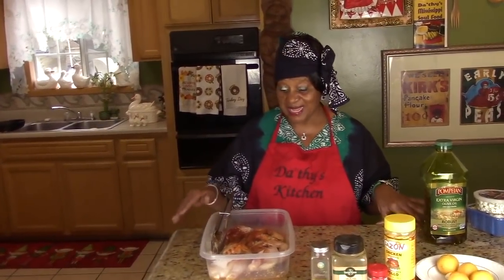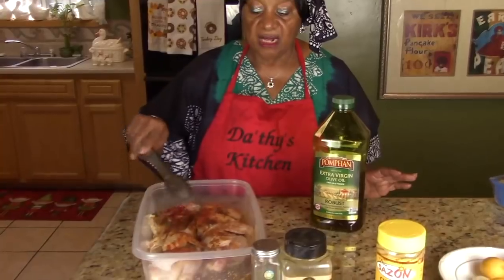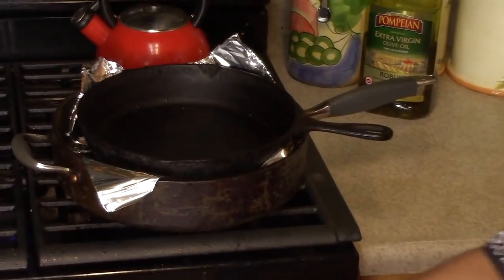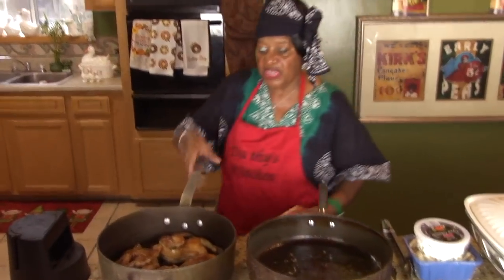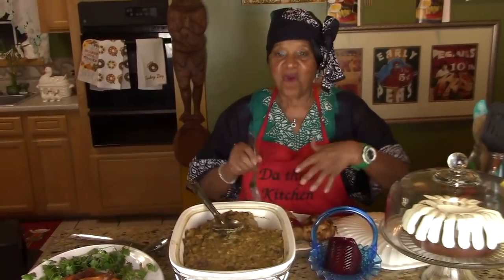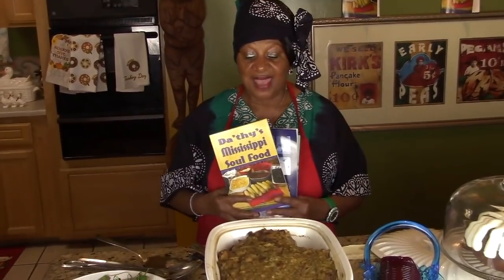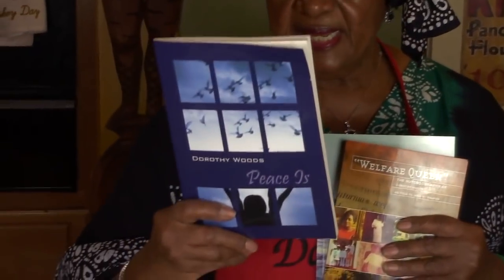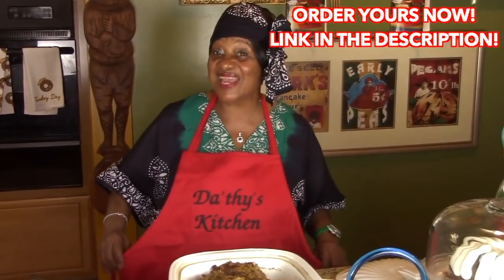MY DELICIOUS CORNISH HENS RECIPE! *GREAT HOLIDAY DISH!*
Thank you for tuning in for another one of my delicious recipes! Be on the look out for more tasty food ideas and meals. HAPPY EATING!!!

M E R R Y   C H R I S T M A S

YOU CAN ALSO ORDER MY OTHER BOOKS:

MY  AUTOBIOGRAPHY "WELFARE QUEEN"

 MY 31 DAY JOURNAL "PEACE IS"

*VIDEO PRODUCED AND EDITED BY EDL ENTERTAINMENT.*